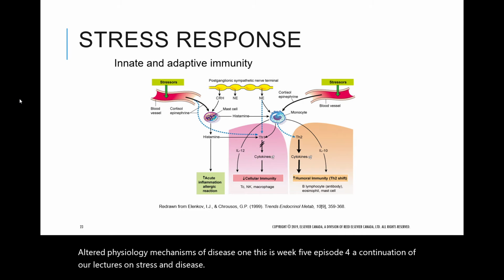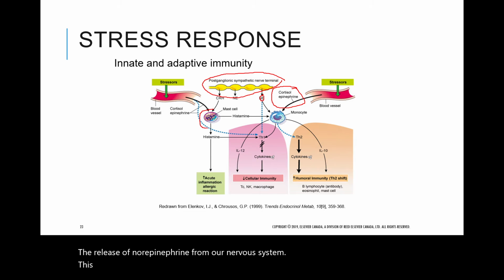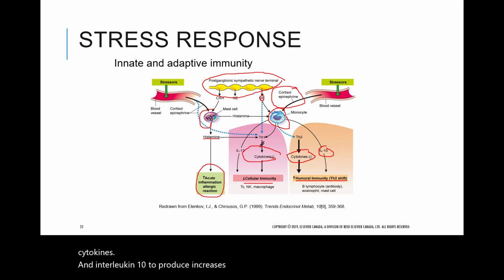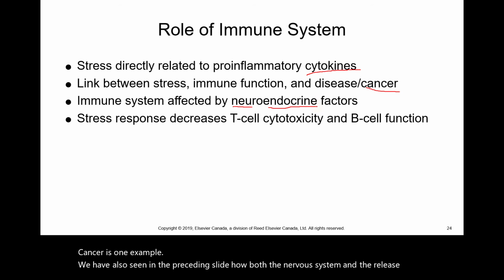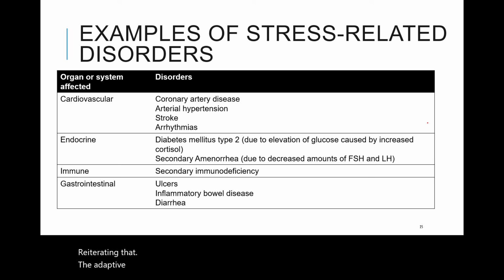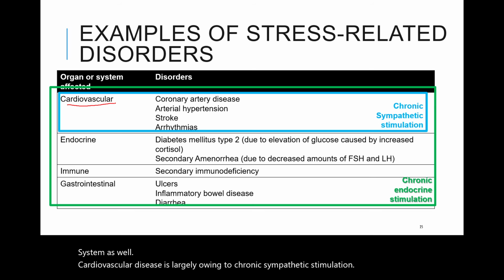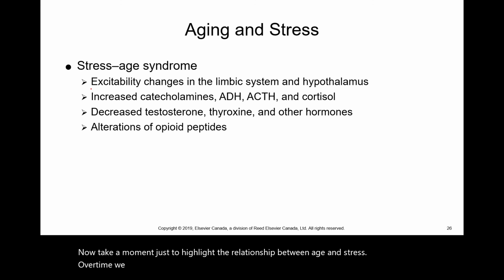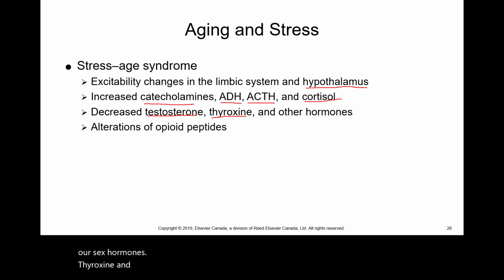HLSC2462 - Week 5, Episode 4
Stress and the Immune Response